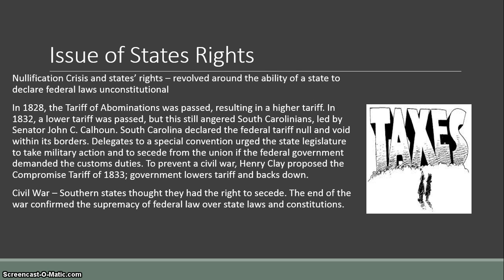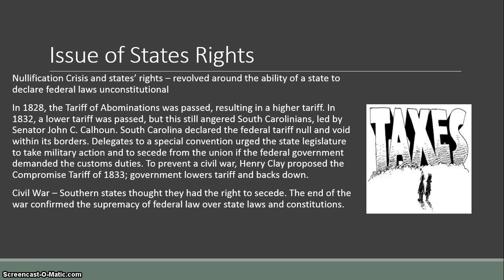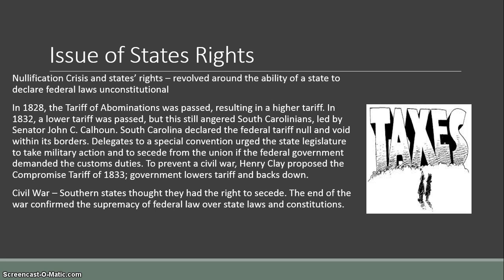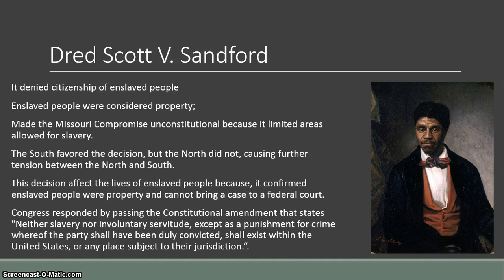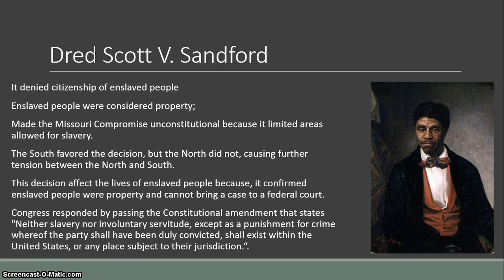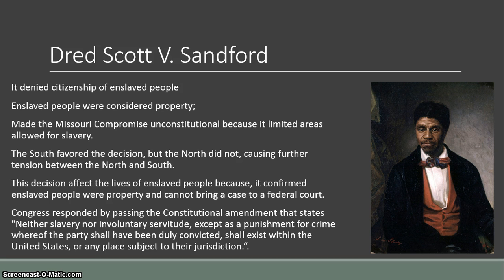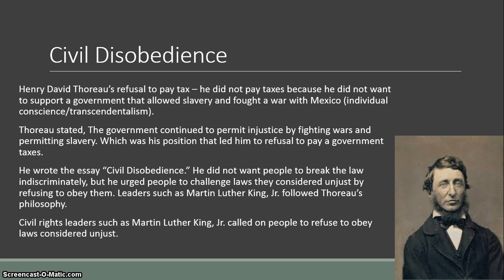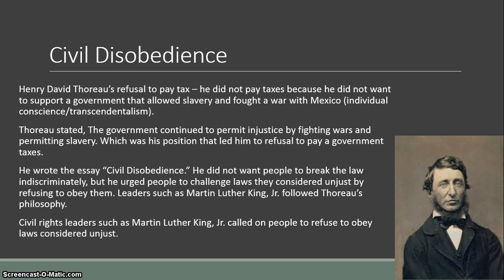Major Issues of the Civil War Part 1